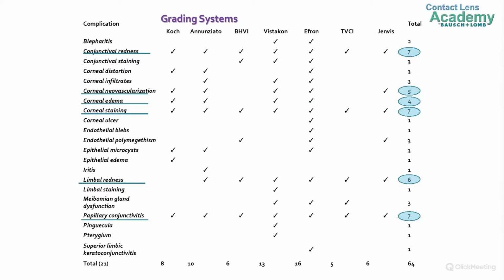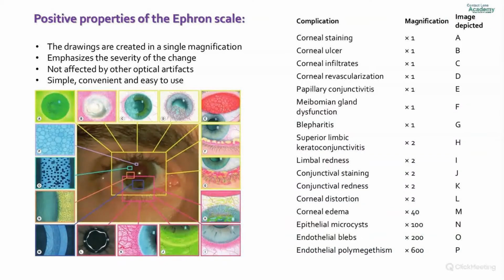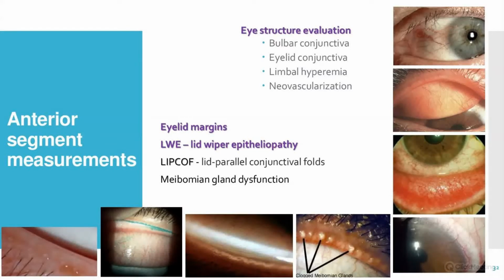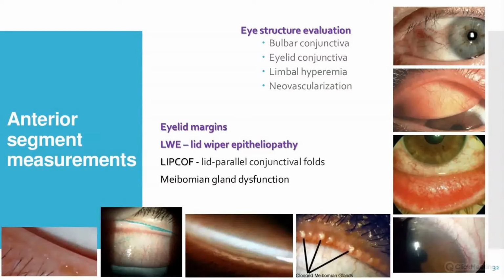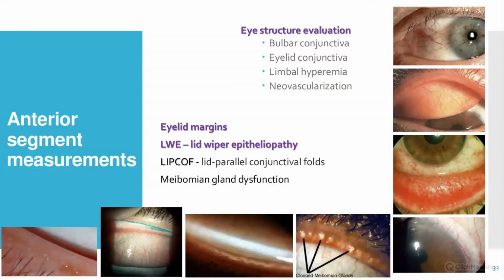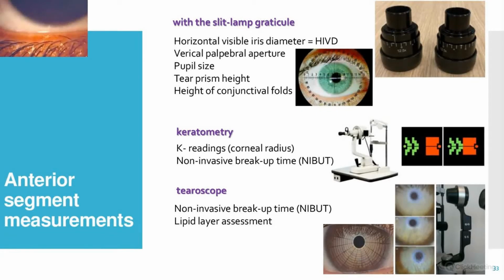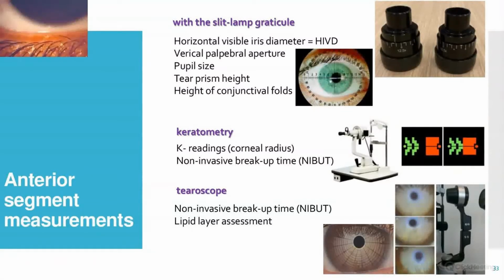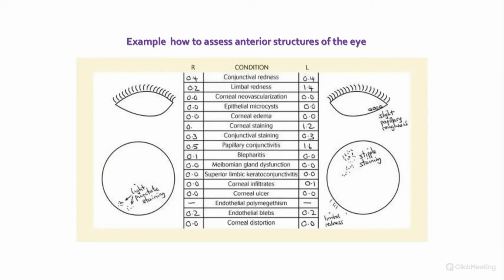02 Gradation of Eye Structure, Part II